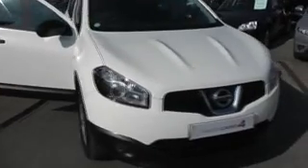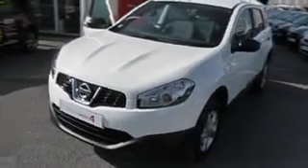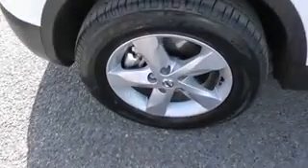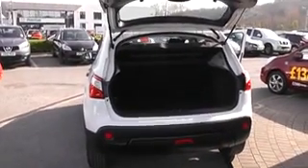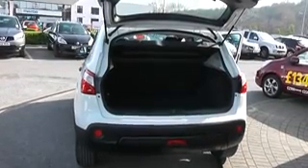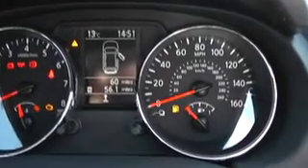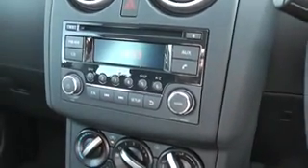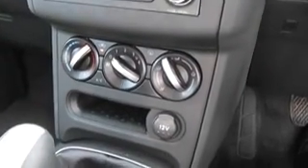Nissan Qashqai Visia 1 6, Pre Reg, Hadfield Rd, Cardiff, WV12 VSA